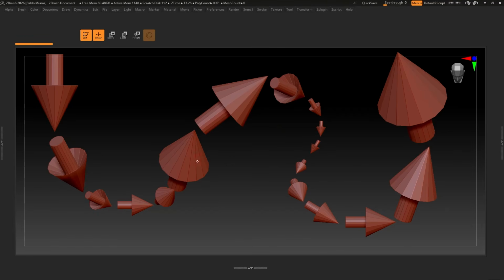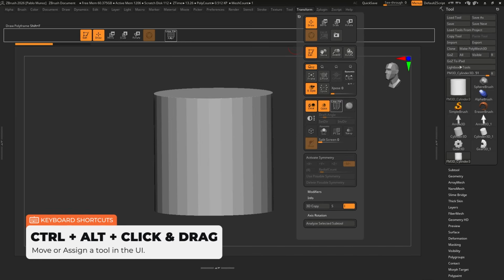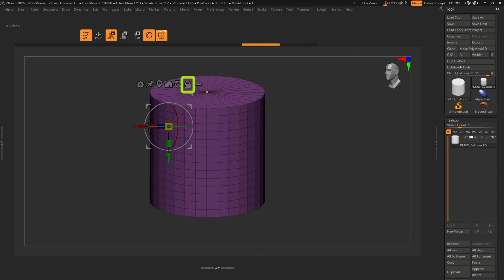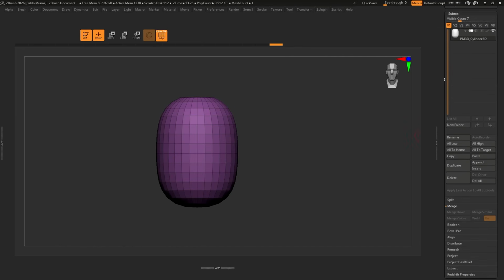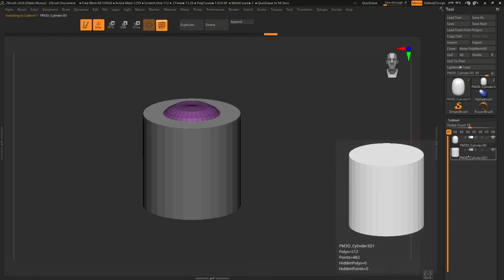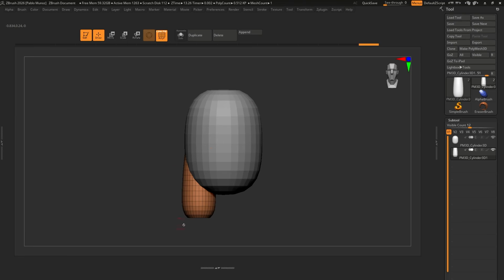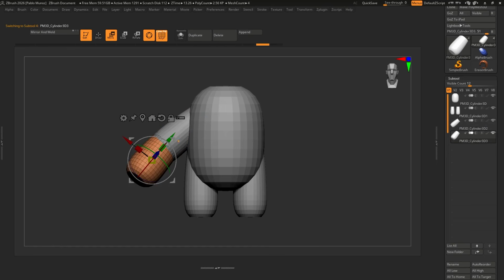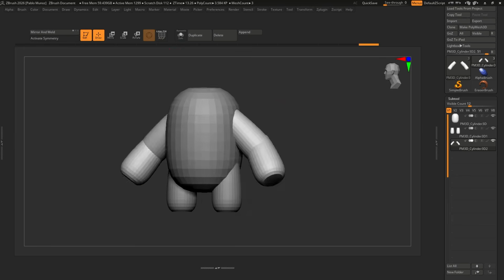Understanding ZBrush's Logic My Secret to Learning Faster - PART 2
If you’re brand new to ZBrush and want a more structured path, I’ve got a beginner-friendly course called Ultimate ZBrush Guide where I walk through the fundamentals step by step, using real projects and practical workflows.

I’ll leave the link if you want to check it out.

Alright, in this second part of the series we're looking at the core building blocks you need for a solid workflow in ZBrush. I’ll show you the difference between primitives and polymeshes, introduce the Gizmo and its essential controls, and start working with SubTools. We’ll use all of this to begin blocking out the base shapes for our character.

⏱ TIMESTAMPS:
00:00 - Primitives vs PolyMesh3D
06:33 - The Gizmo
08:40 - Using Deformers
11:34 - Adding Subtools
17:13 - Solo Mode
21:38 - Mirror and Weld
24:19 - Merging Subtools
25:19 - Working with Symmetry